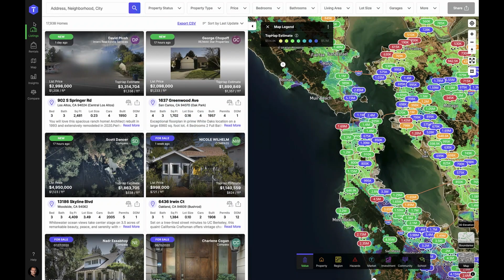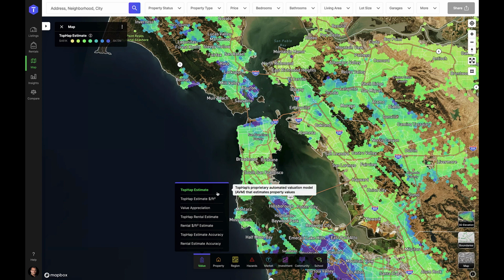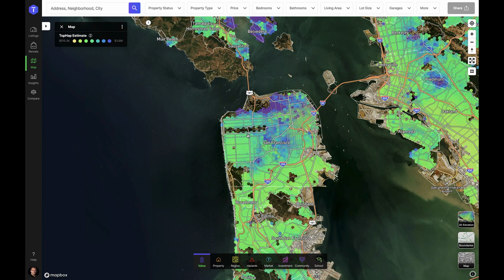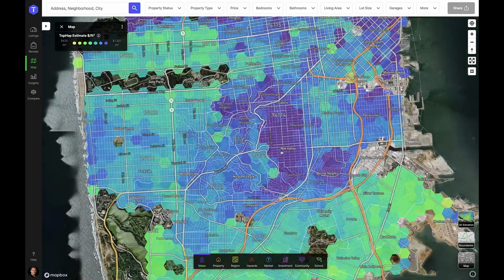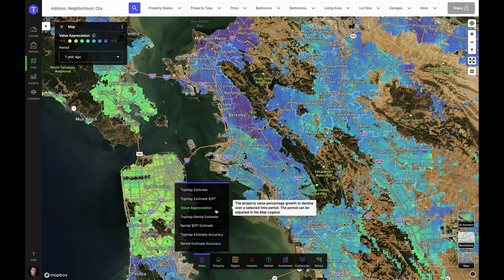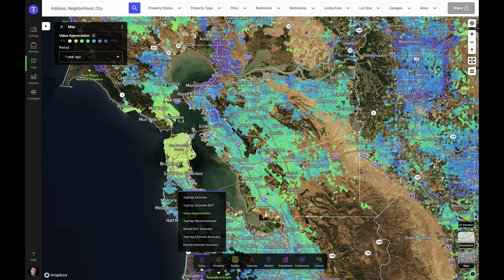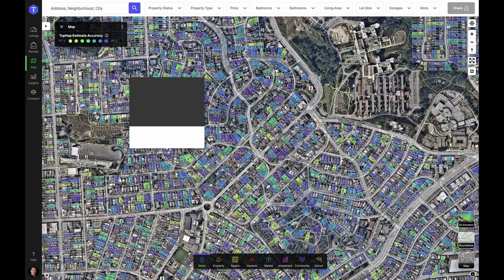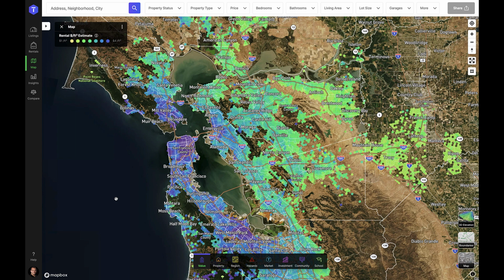TopHap Academy - Map Layers - Value Analytics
In this video we’re going to discuss the Value Analytics Map Layers category.

We’ll switch to the Map Mode to give us more room to investigate the insights that all of these visual map layers surface.

This layer category contains everything you need to know about values of properties in any region. Every layer in this category is derived from TopHap’s Automated Valuation Model also known in the industry as the AVM. TopHap utilizes state of the art machine learning techniques to accurately and confidently produce property value and rental estimates.

Not only are you able to see what things are worth with these layers but you can also see value trends, spot hot markets within regions and even see where the values are flowing.

The first is the TopHap Estimate Layer which is always on by default, it allows you to see what homes are worth today in any given area. You can explore the estimates at the parcel level or zoom out for a more birds eye regional view. As you can see the darker colors represent higher home values. As you hover over the colors you can see the tooltips with detailed information. Look how easy it is to see where the more expensive neighborhoods are and where the lower cost homes are in any given area.

The TopHap Estimate $/ft² Layer allows you to better understand the price per sq.ft. spread in any neighborhood or region. This layer is a great way to spot hot neighborhoods in any area.

The Value Appreciation Layer shows the percentage change in home values over a specific time period that is selected in the legend. You can see the value growth from as little as 1 month ago to as much as 20 years ago. Selecting the 1 or 2 year forecast shows you how the property values are expected to change if they follow the current market trend. Look at how different areas are performing over the last 1 month, 3 months or even a year. You can see how this area grew and this area fell.

The TopHap Estimate Accuracy Layer allows you to analyze the accuracy of the TopHap AVM in different regions. It's very important for us to be transparent with our valuation estimates and with this layer you can see just how accurate we are.  As you zoom in you will notice that not all properties have the Accuracy score. We back test our TopHap AVM model against historical sales and calculate the accuracy of the prediction for the date of the transaction. If a property hasn’t sold in the last 20 years then it will not have an Accuracy score.

The TopHap Rental Estimate, TopHap Rental $/ft² Estimate and Rental Estimate Accuracy Layers are analogous to the TopHap Estimate Layers except in that they depict monthly Rental rates. Please note that the Rental AVM is not available in some places due to the lack of comparable rental history.